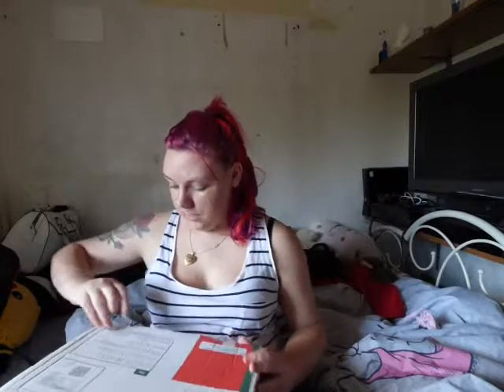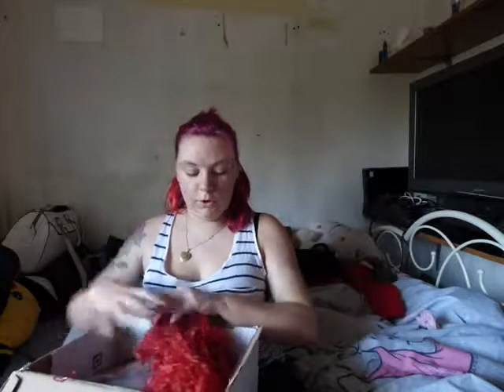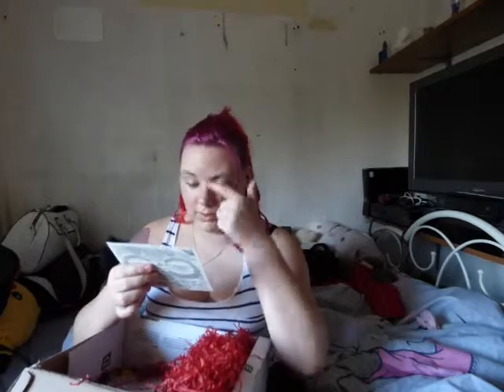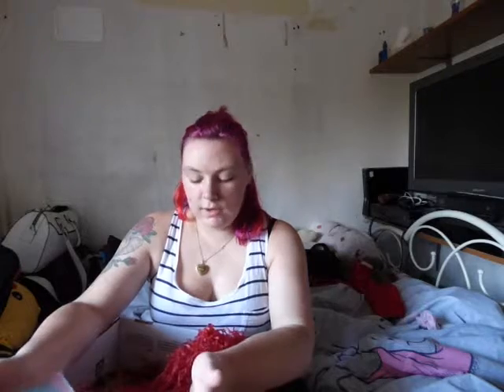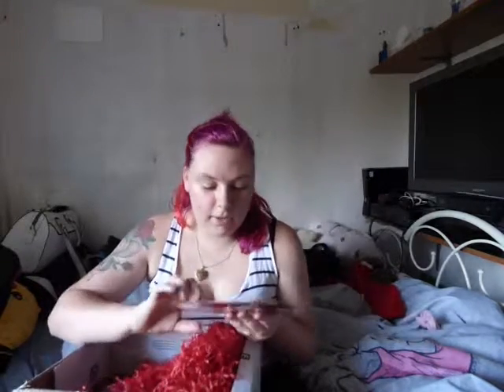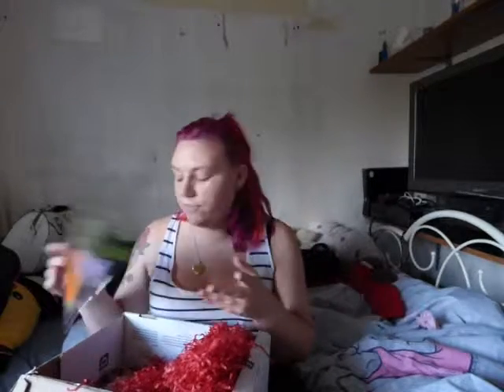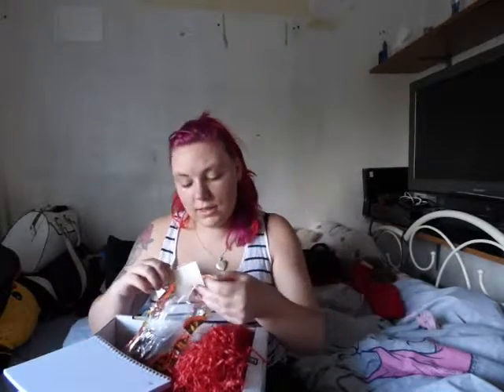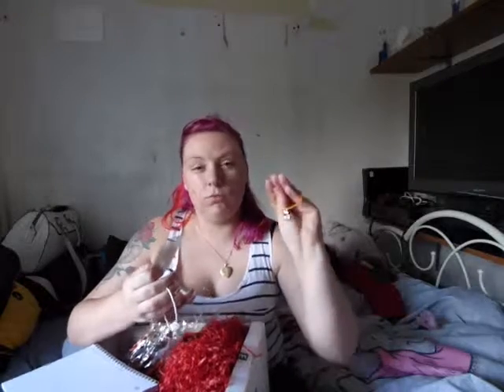Halloween unboxing part 1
Thank you adele for sending me this amazing box

Unfortunatly i have had some technical difficulties with recording so it will be put up in parts